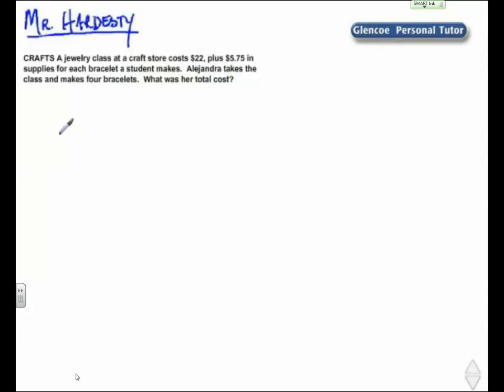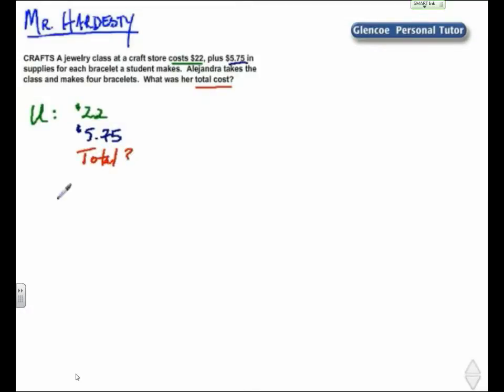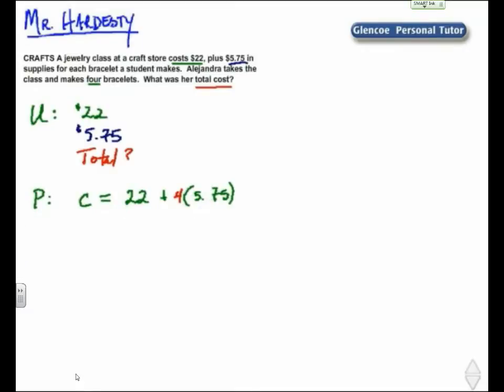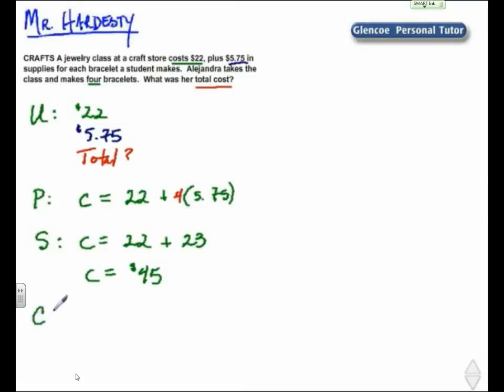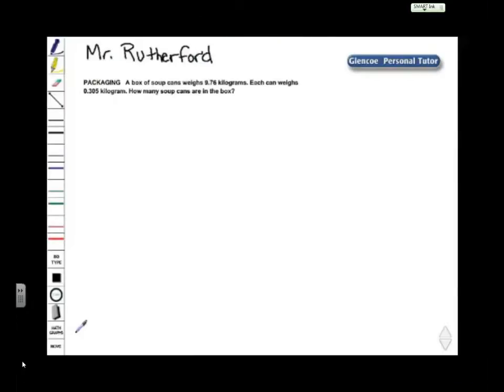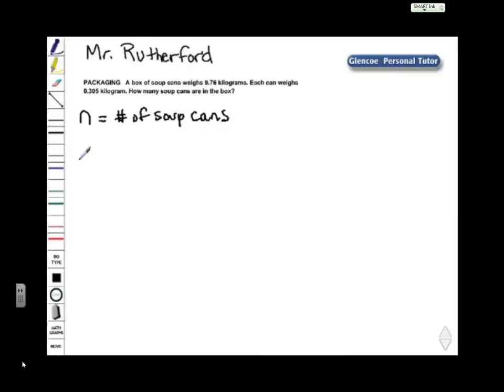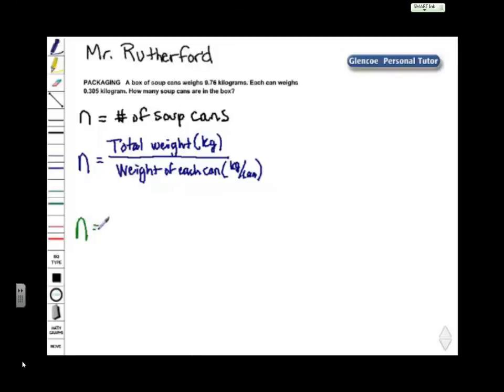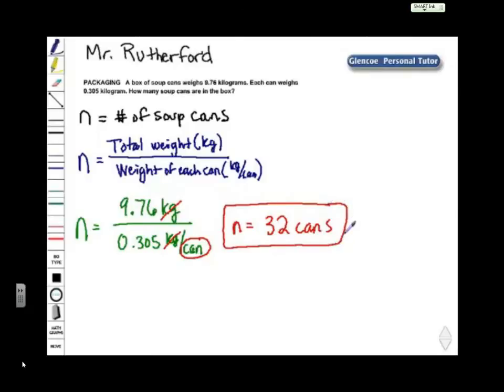Lesson 0.1 Algebra 1A